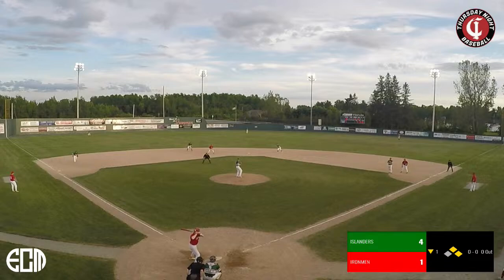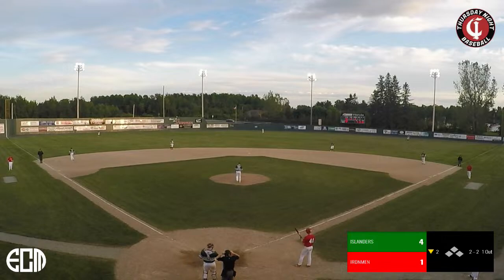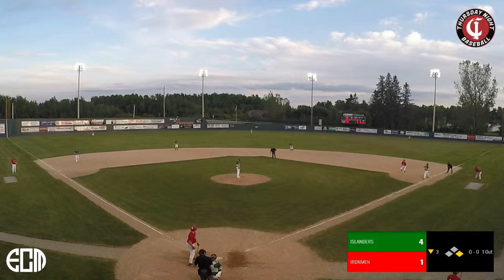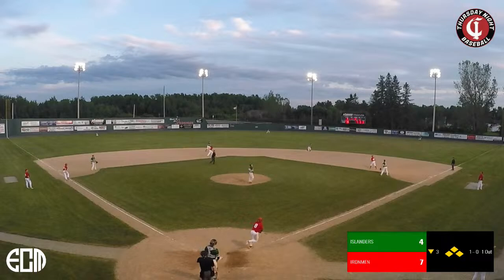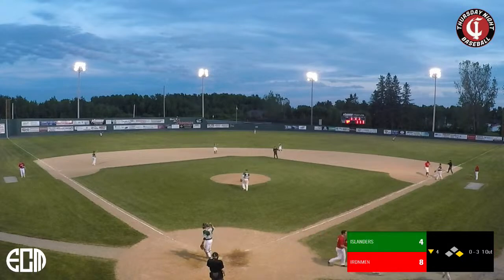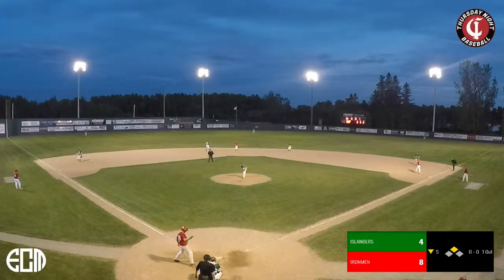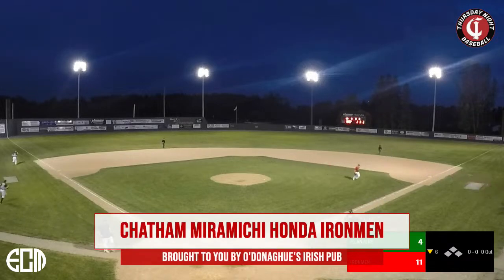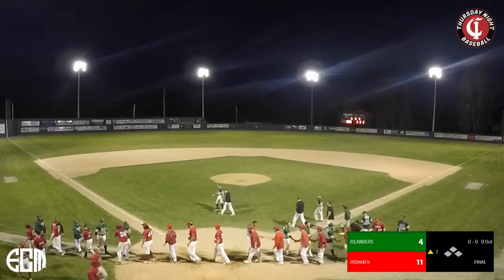Chatham Ironmen vs. PEI Islanders - June 13, 2024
This edition of O'Donaghue's Thursday Night Baseball sees the defending champion PEI Islanders take on YOUR Chatham Miramichi Honda Ironmen